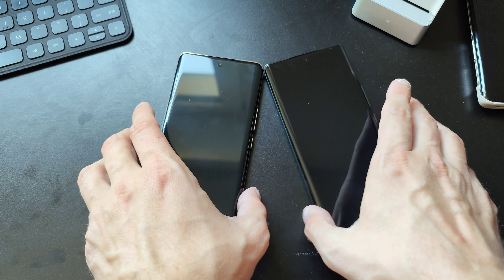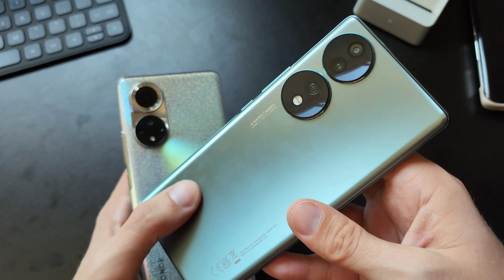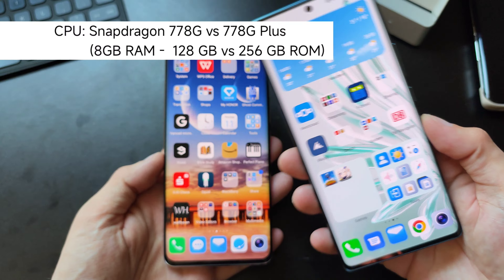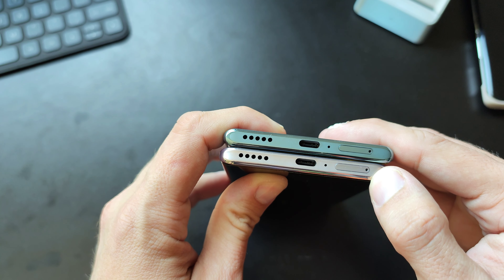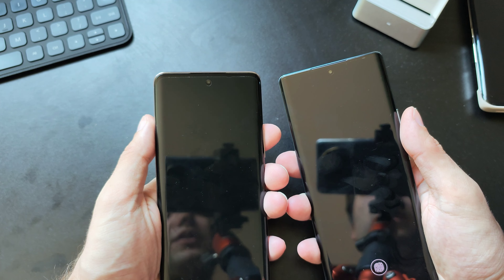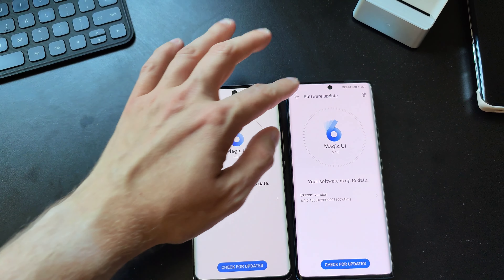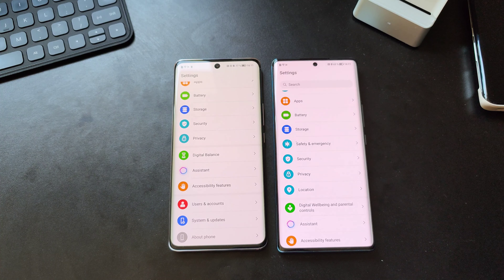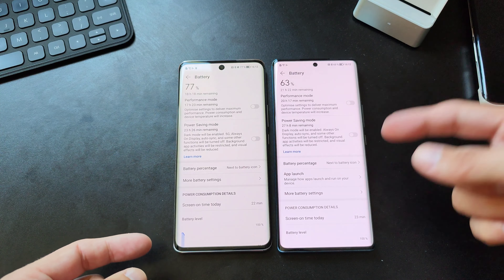Honor 50 vs Honor 70 - What are the differences?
A comparison between the Honor 50 and 70 where I show you the differences between both devices.
I run through the specs aswell as the in hand feel and some other aspects.
There will be a dedicated camera review coming for it.

You can find more about the Honor 70 aswell as buy it

What do you think did Honor do enough for the Honor 70 to convince you?
Do you like that form factor?